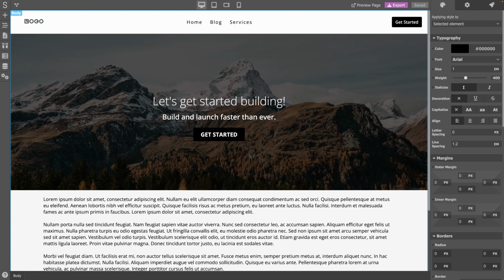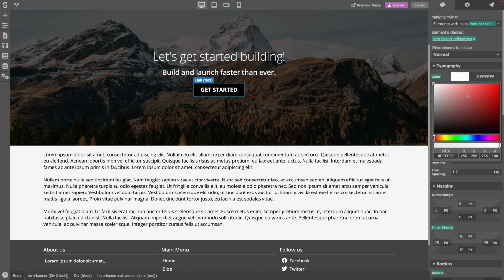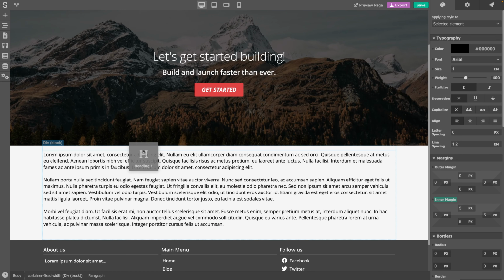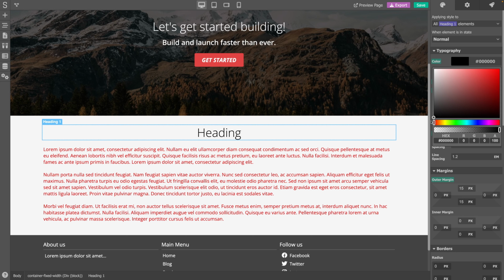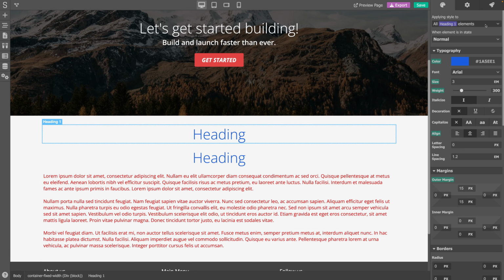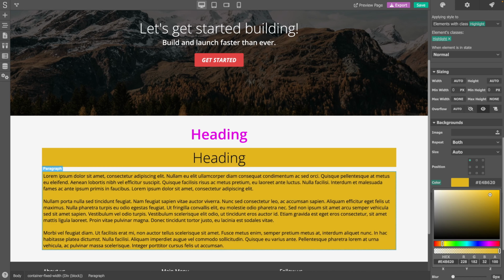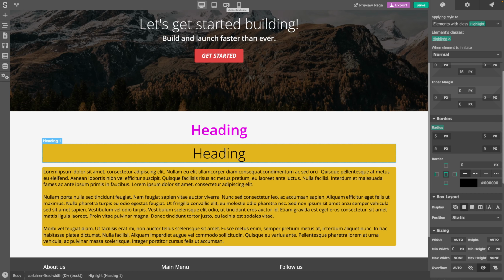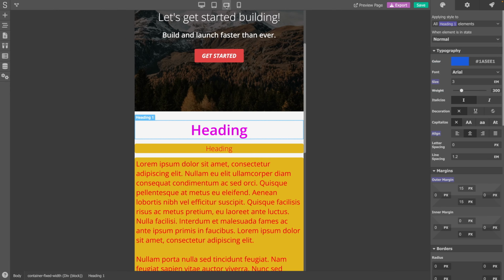The Design Panel of Sktch.io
This video shows how to use the Design panel of the Sktch.io interface to build stylish websites or web-apps.

It covers the concept of style inheritance, setting the target selector (specific element, tag and class) and how to create responsive designs.